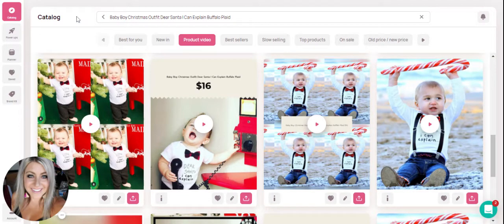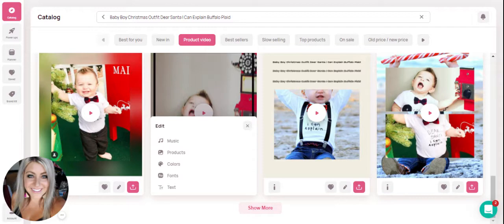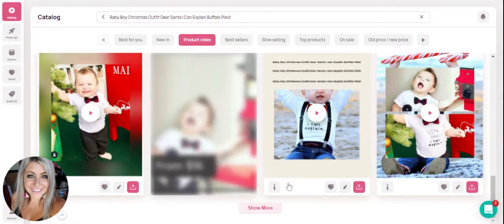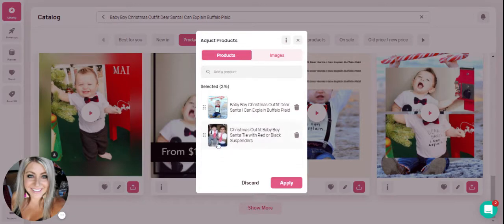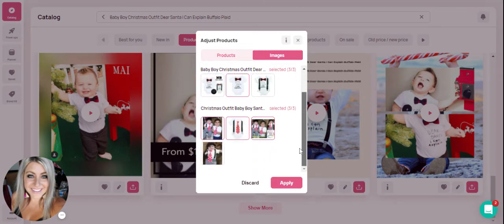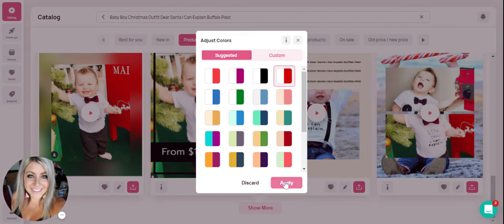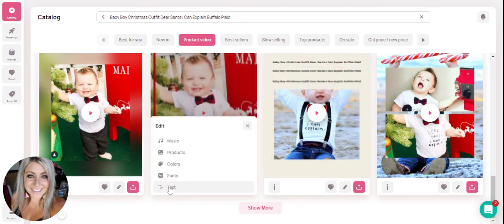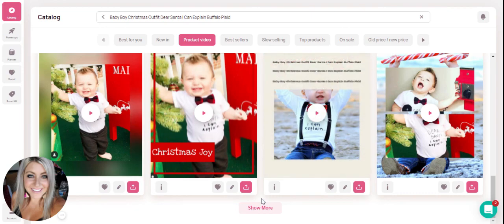Minta Catalog Customizations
Learn about all the Video Features & Adjustments Minta provides